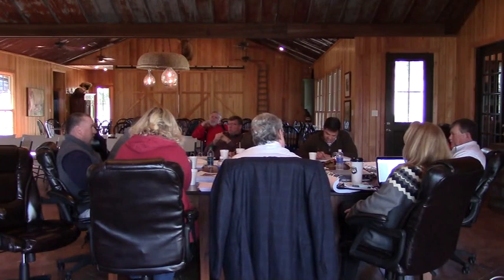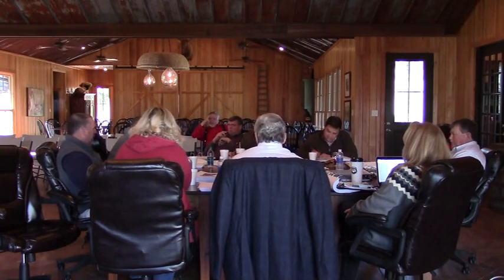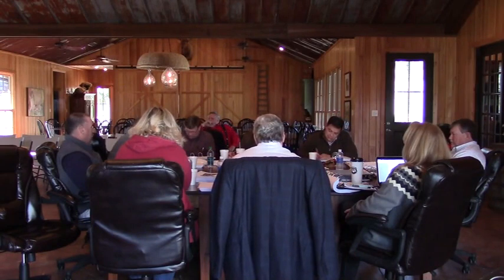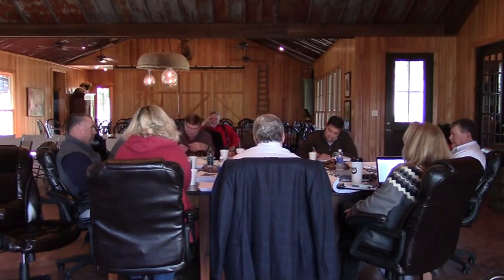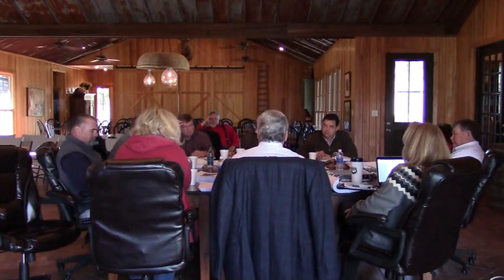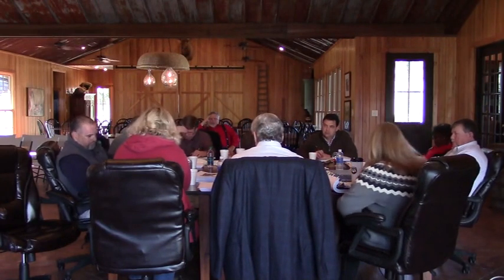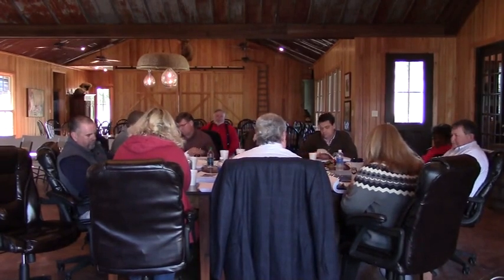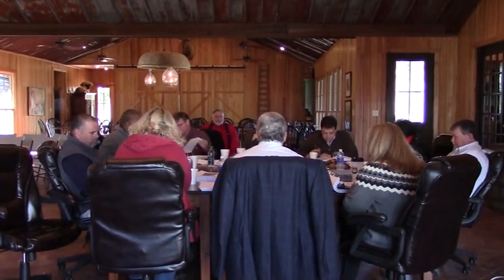Map of SPLOST water and sewer projects @ LCC Retreat 2015-02-06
Day 2
Annual Planning Meeting, Lowndes County Commission (LCC)
 Valdosta, Lowndes County, Georgia, 6 February 2015.